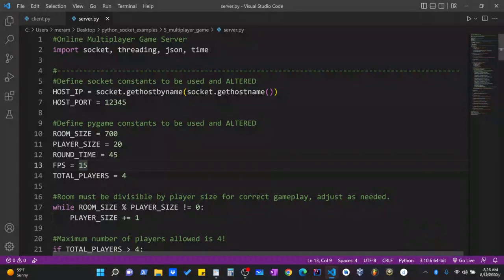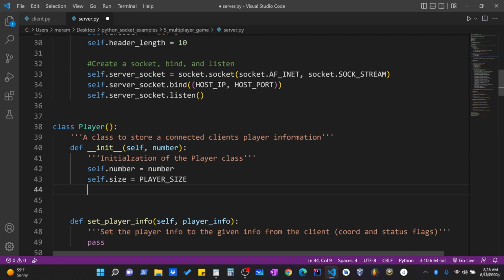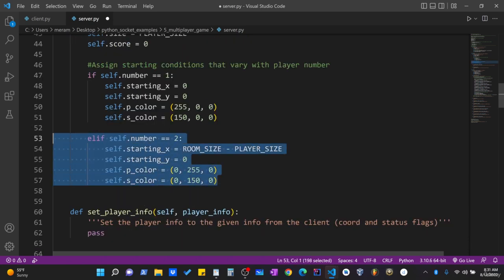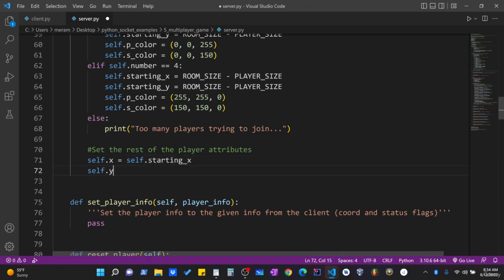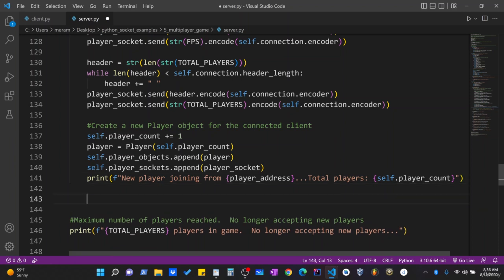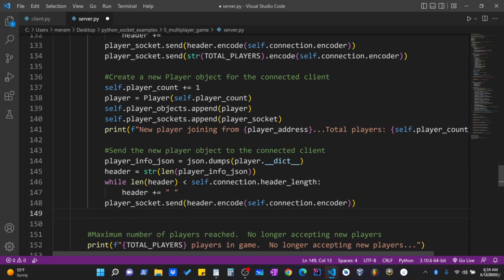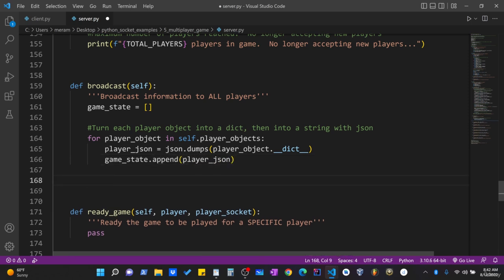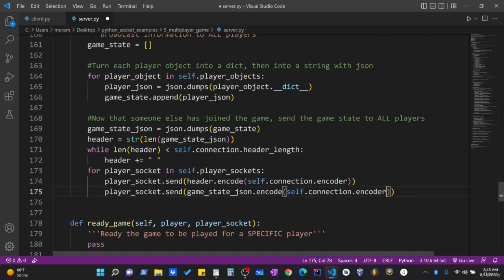9 Online Multiplayer Game Part 4 Creating a Player on the Server